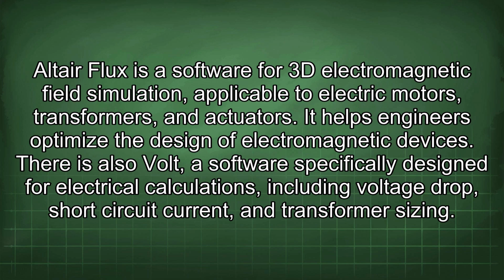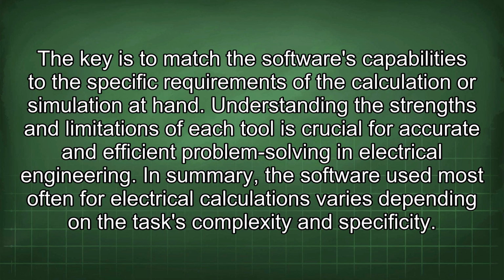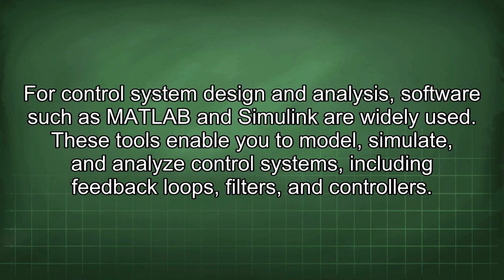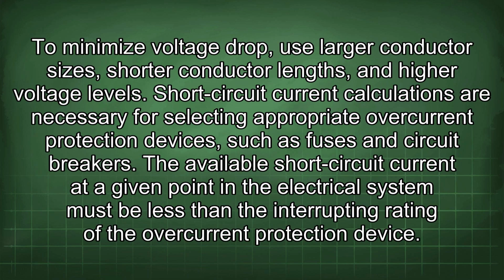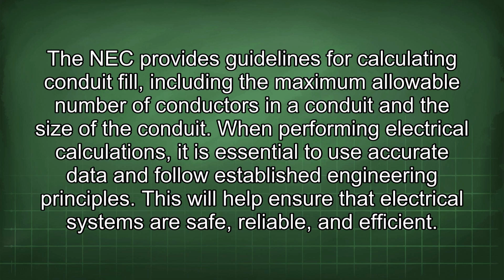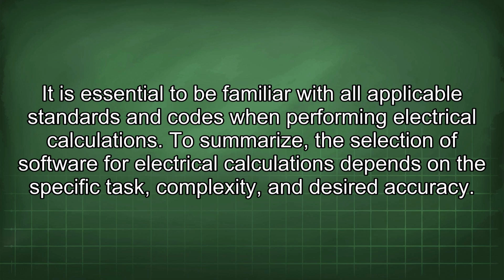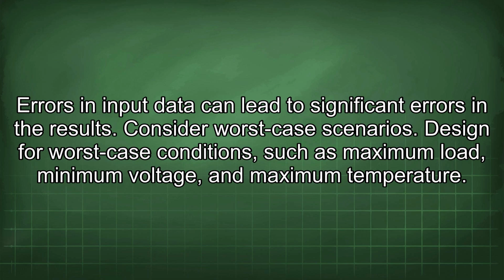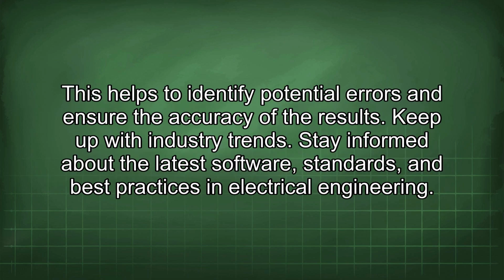Software for Electrical Engineering Calculations and Analysis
Explore essential software for electrical calculations and analysis. This video covers general-purpose tools like Excel, MATLAB, and Python. Discover specialized software such as PSpice, LTSpice, and Cadence Sigrity PowerSI.